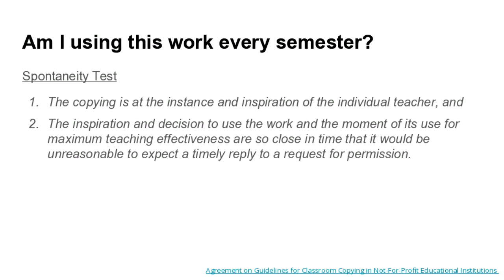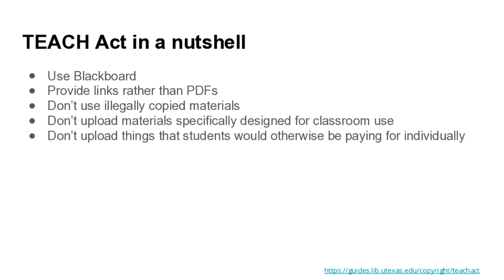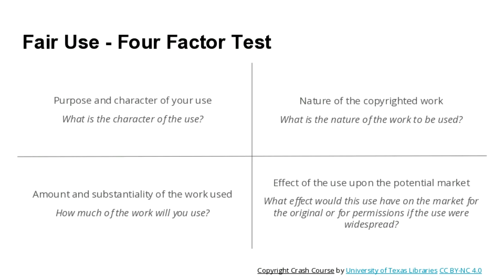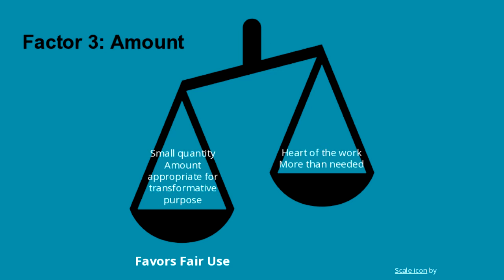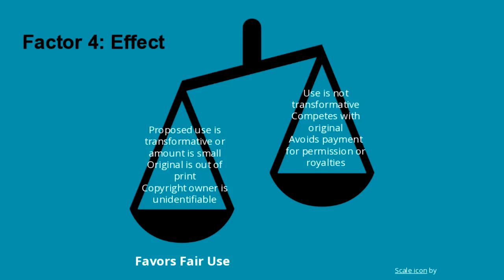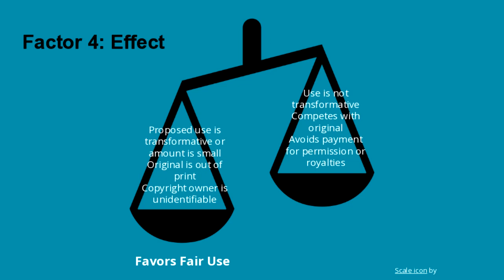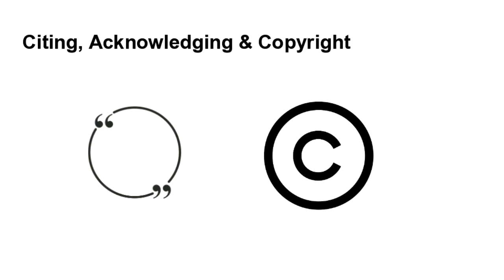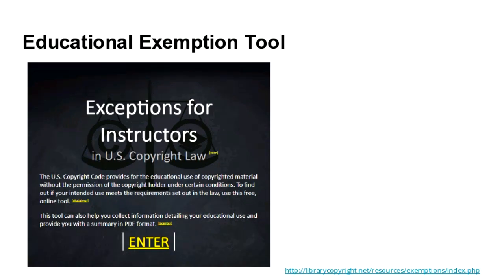Copyright Basics for Online Teaching - 4/5/18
What do you need to know about Copyright to teach online? In this webinar, we will cover:

Assessing copyright status
Getting permissions
Seeking licenses
Using educational exceptions